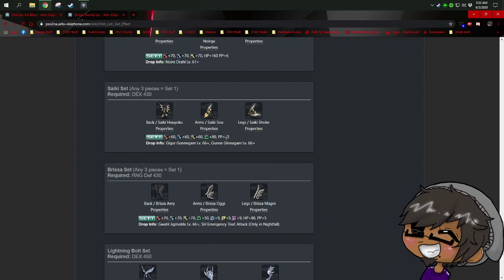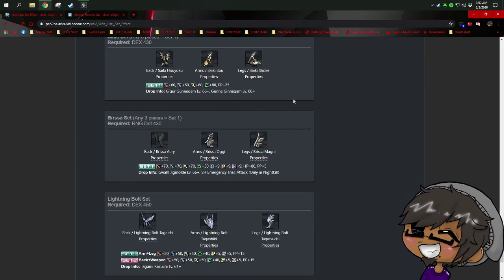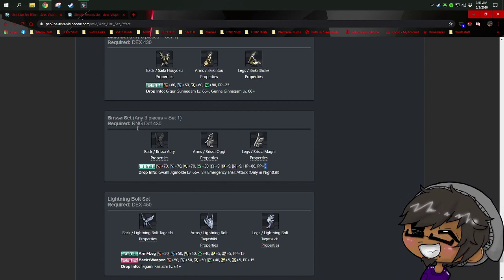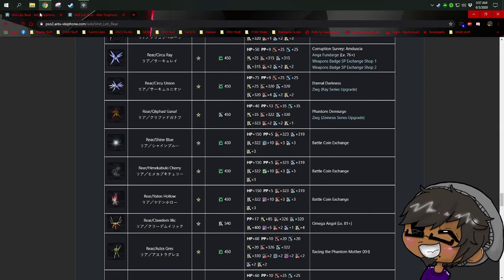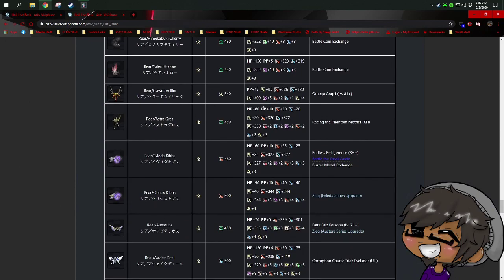PSO2 NA - "Meta" Units Analysis (May 27th)